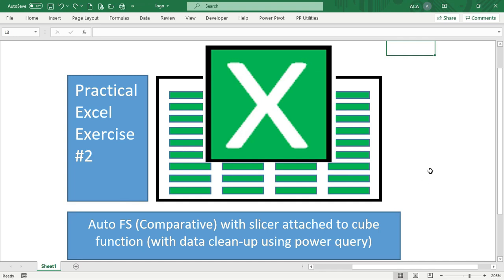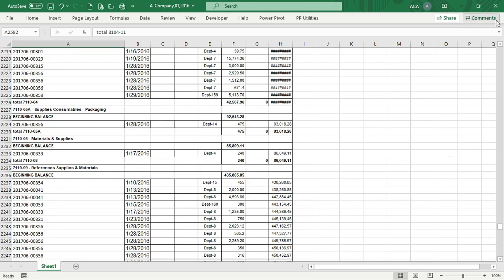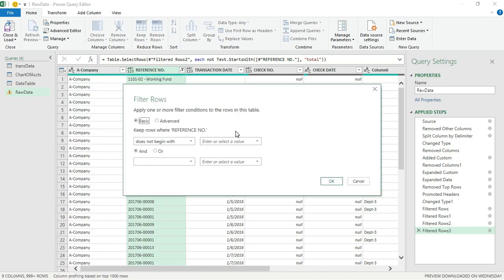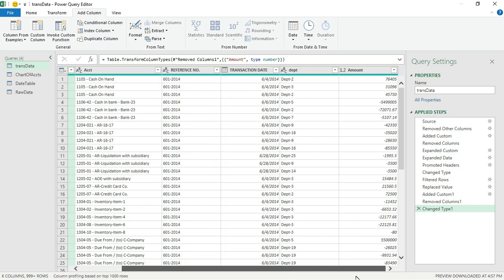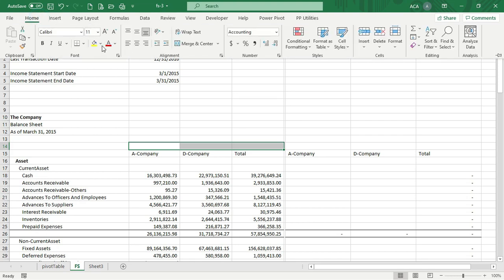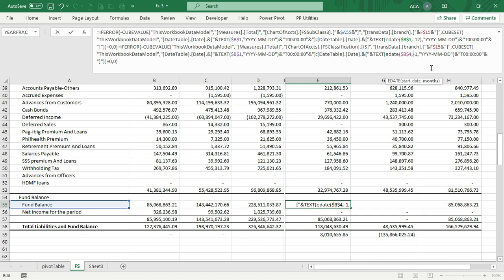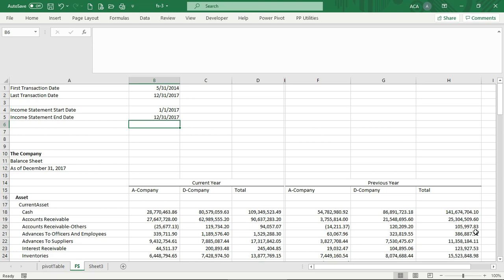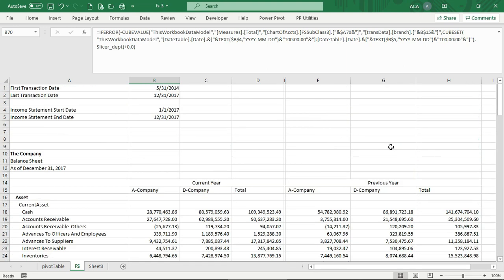AutoFS Tutorial 2 with data clean up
Auto comparative FS using cube function with data clean-up using power query